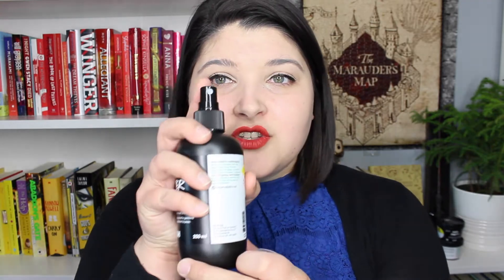Cruelty Free Beauty Favorites | February 2018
I am not the best source for cruelty free beauty suggestions, but I'm trying, so here we go.

PRODUCTS MENTIONED:

BURTS BEES
Pink Grapefruit Cleansing Towelettes  -

LUSH
Tea Tree Toner Water -

Love Lettuce has been discontinued in my country... I'm not crying... it's fine.

SCRUB INSPIRED
Pom Pom Pucker Lip Scrub -

I N S T A G R A M (yes, two h's)

* On occasion I receive books for review from publishers. However, I will always state when I receive the book for review. *

* Any, and all views expressed in my videos are my own. *